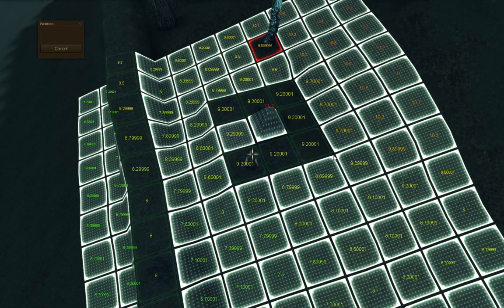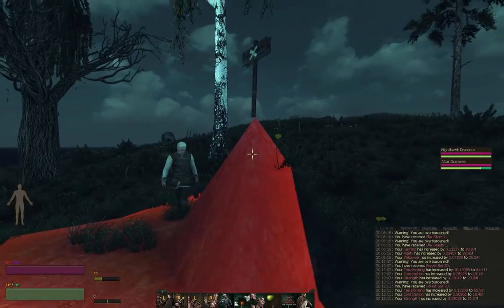Life is Feudal::PvP::Let's Play 6: Season 3